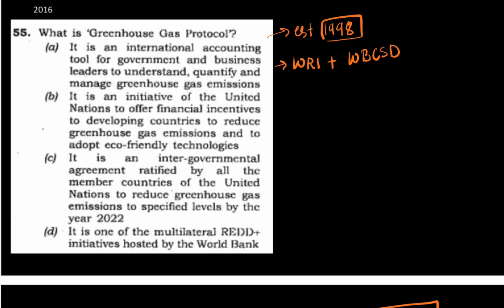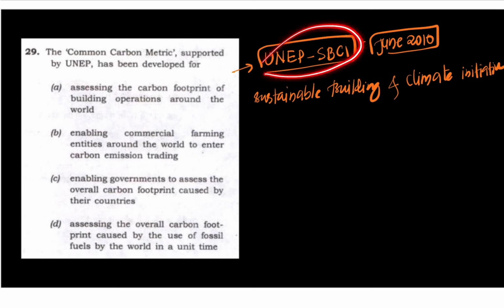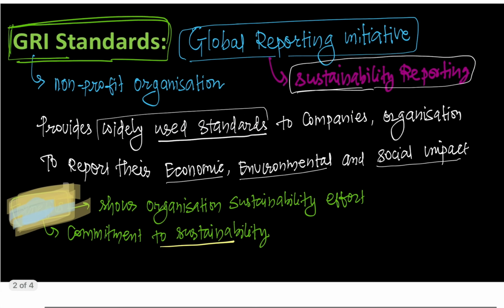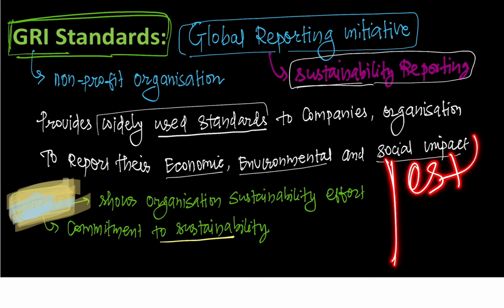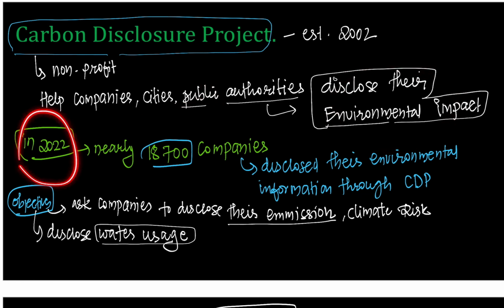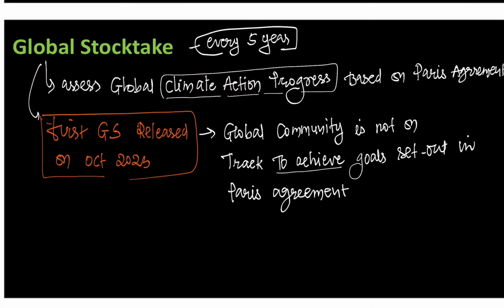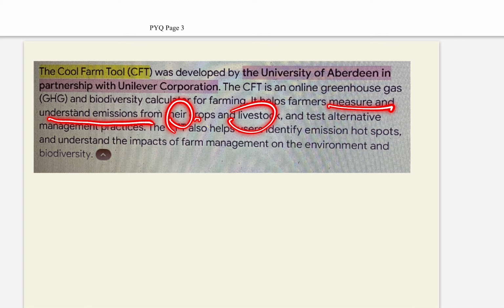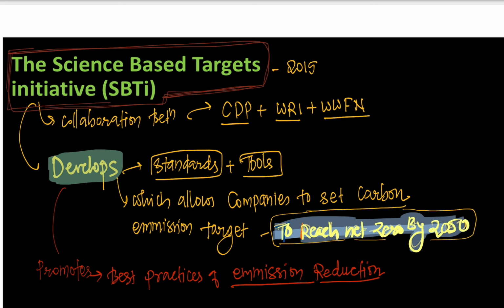Part-1 💯 Predict the Environment for UPSC-2024 |🔥 High Yielding Topics 🔥 | Based on Trend